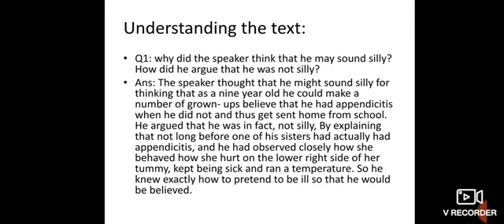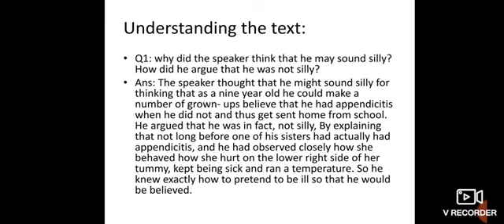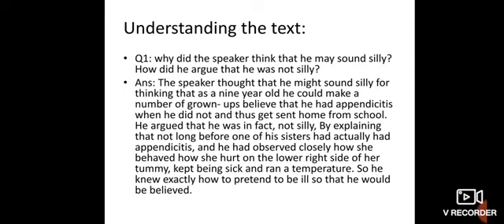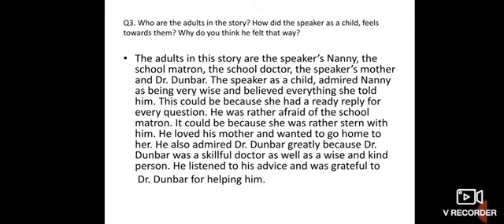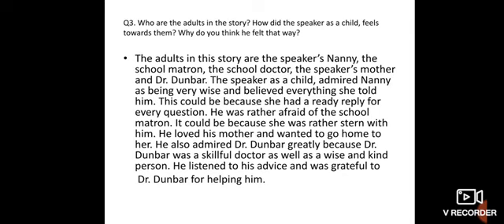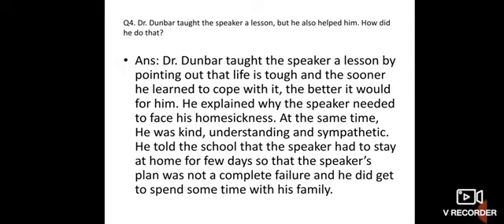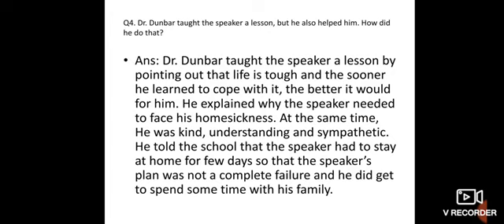VII Eng Lit Part 19